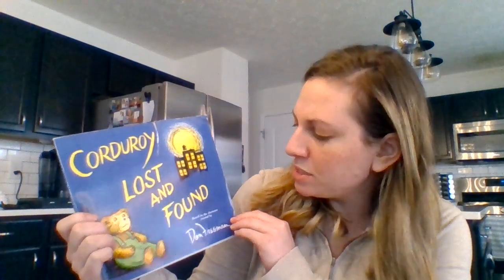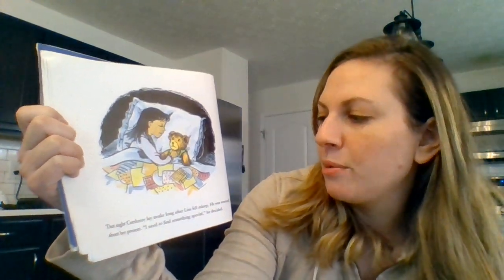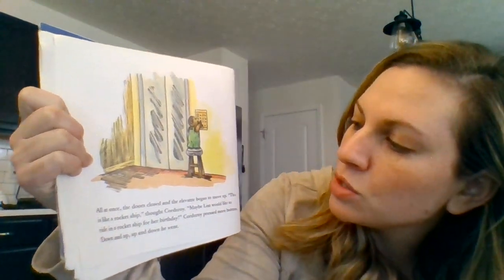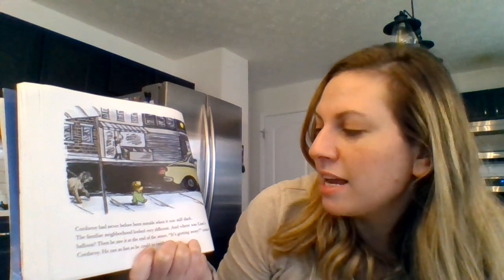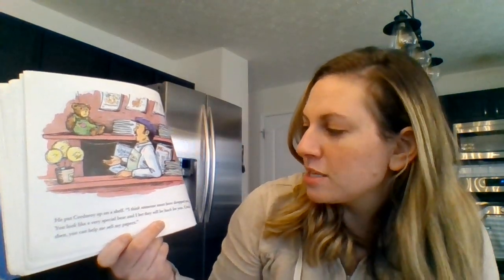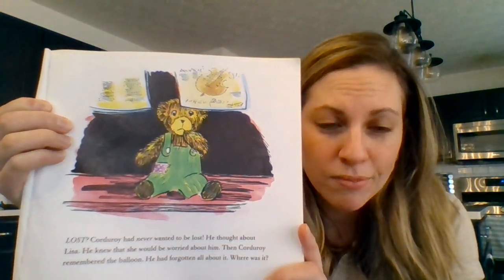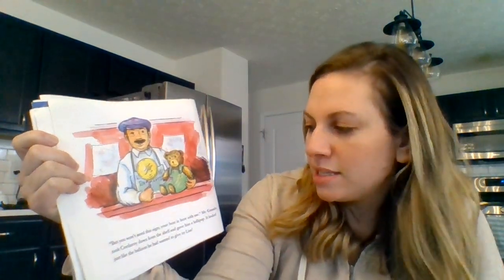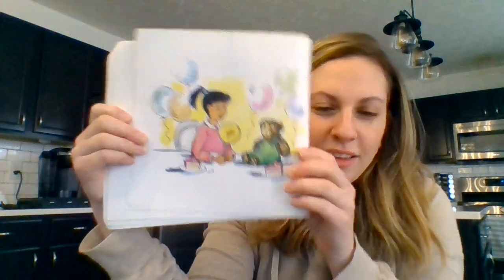Speech Therapy Read Aloud- Following Directions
"Corduroy Lost and Found" Story by B.G. Hennessy, Pictures by Jody Wheeler, Based on the character created by Don Freeman